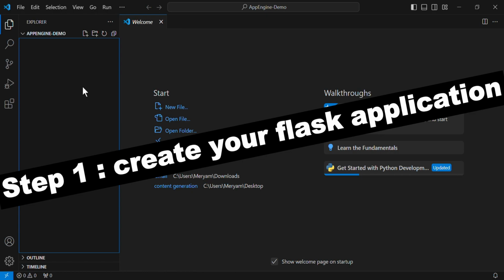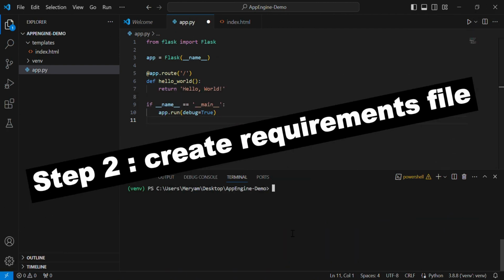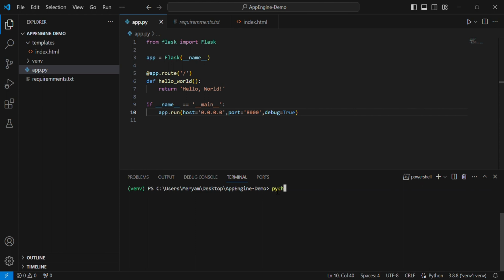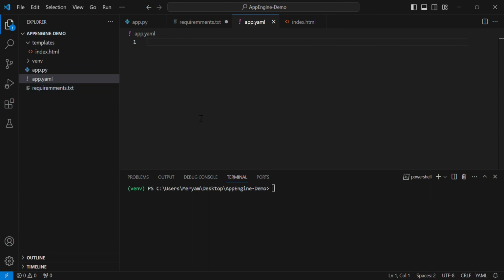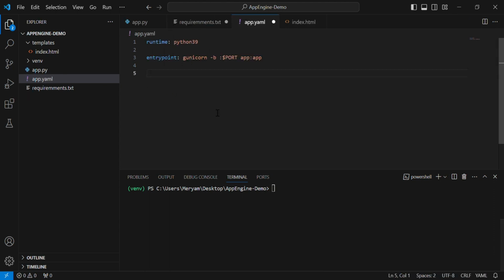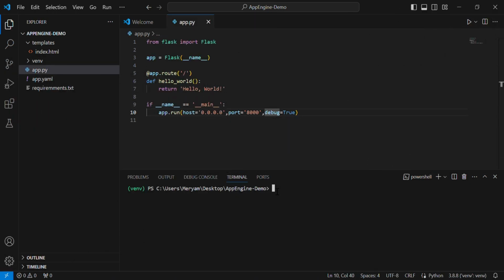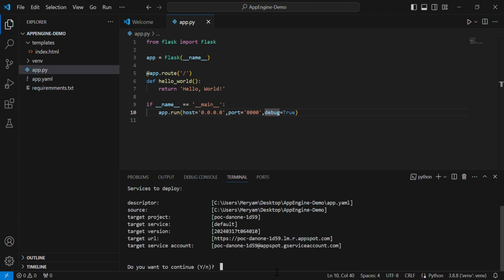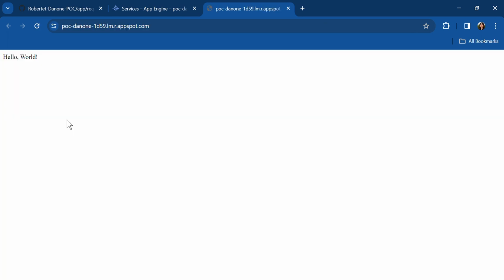GCP Tutorial | Deploy Python Flask App on Google App Engine | Learn GCP With Python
This is an easy tutorial to deploy your Python Flask application on Google App Engine.
If you have any questions, feel free to drop them in the comments section below !